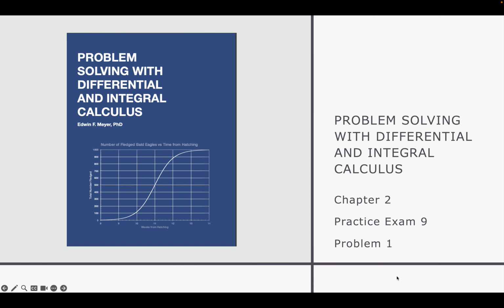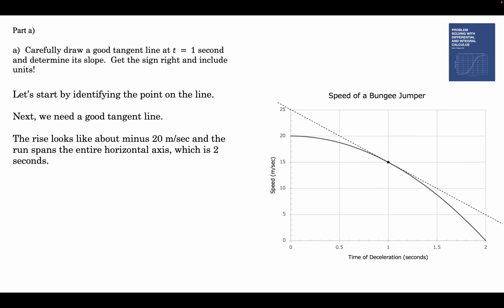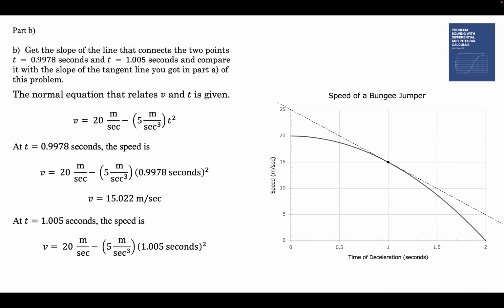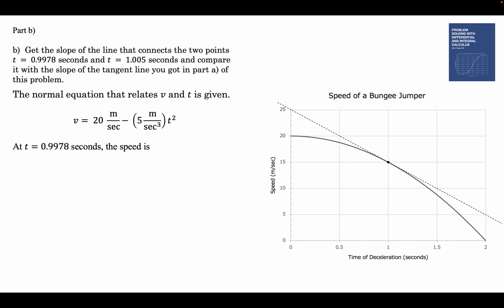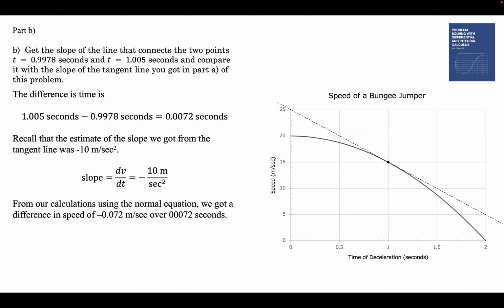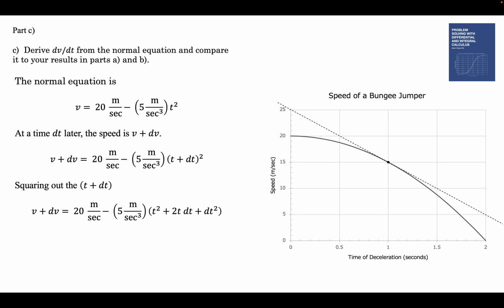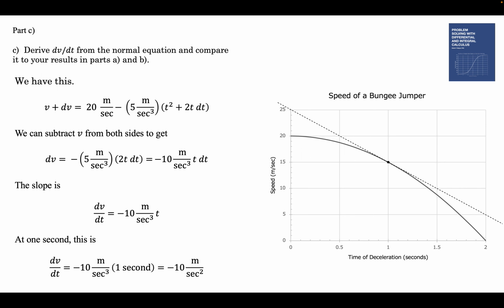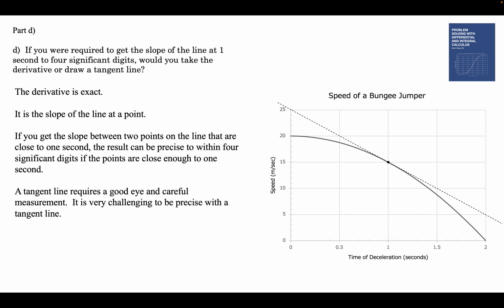Exam Problem 2_9_1 - Problem Solving with Differential and Integral Calculus